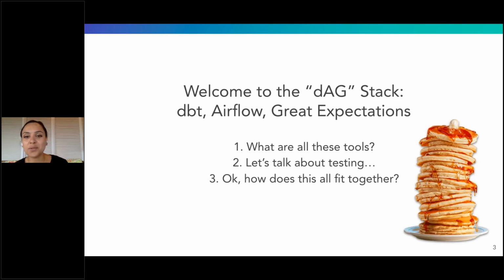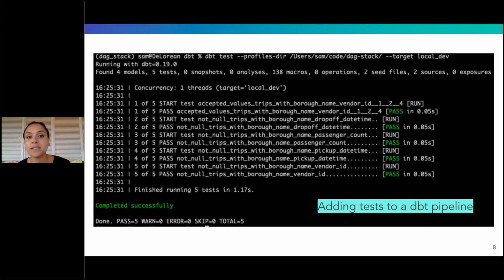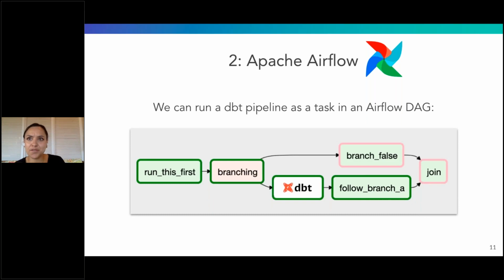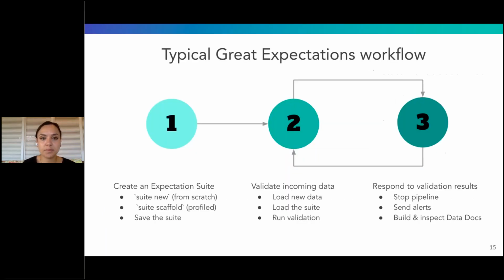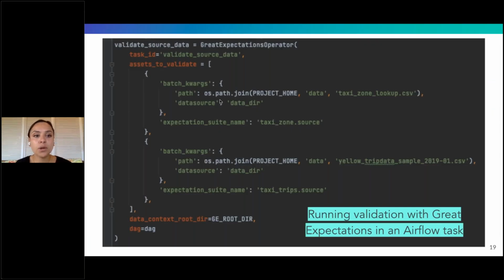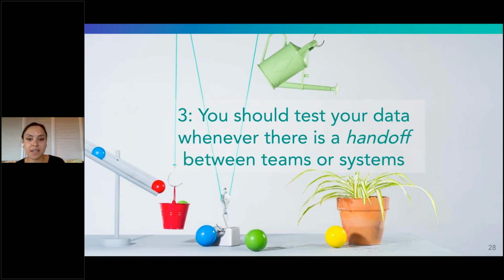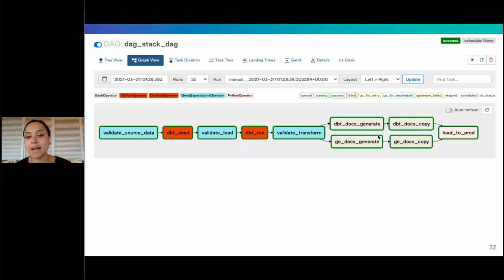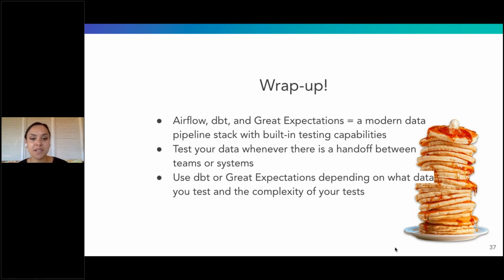Building a Robust Data Pipeline with the "dag Stack": dbt, Airflow, and Great Expectations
Data quality has become a much discussed topic in the fields of data engineering and data science, and it has become clear that ensuring data quality is absolutely crucial to avoiding a case of ""garbage in - garbage out"". Apache Airflow and dbt (data build tool) are some of the most prominent open source tools in the data engineering ecosystem, and while dbt offers some data testing capabilities, enhancing the pipeline with data validation through Great Expectations can add additional layers of robustness.

This talk will outline a convenient pattern for using these tools in what we've been calling the ""dAG stack"": Build a transformation layer and test those transformations with dbt, validate the source data and add more complex tests as well as data documentation with Great Expectations, and orchestrate the entire pipeline with Airflow. The audience will see some examples of how the tools fit together and complement each other in order to build a robust data pipeline.